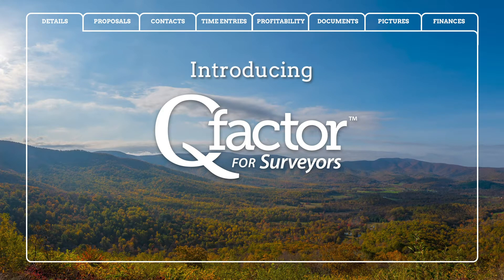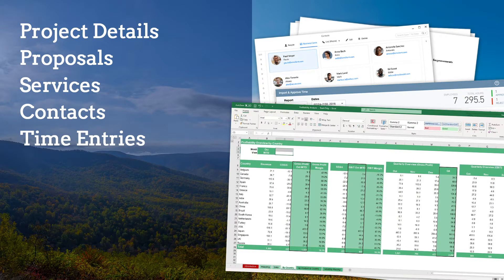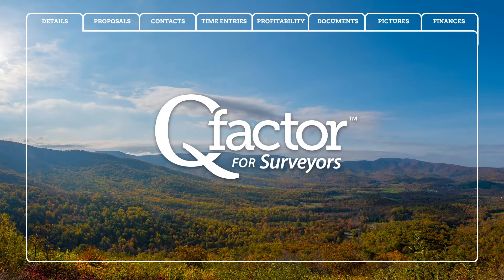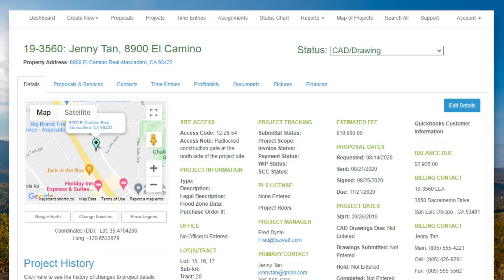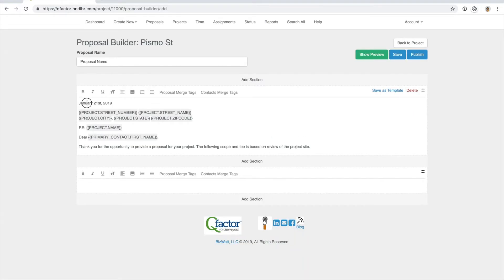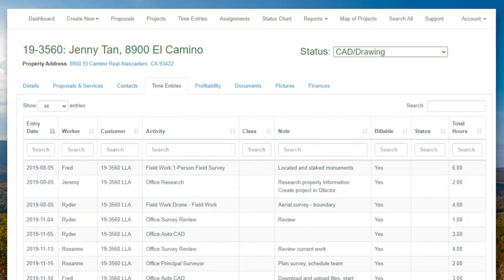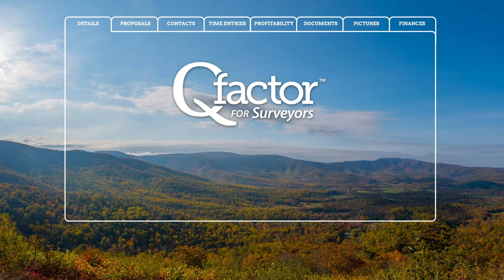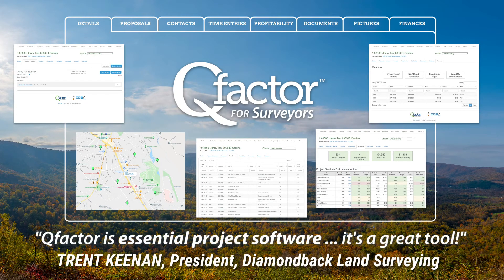Qfactor for Land Surveyors Sizzle Video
An overview of Qfactor for Land Surveyors created by BizWatt LLC.